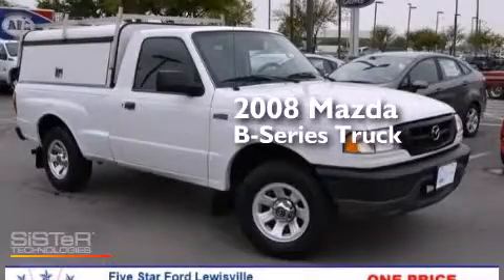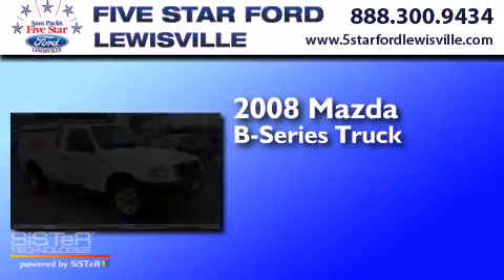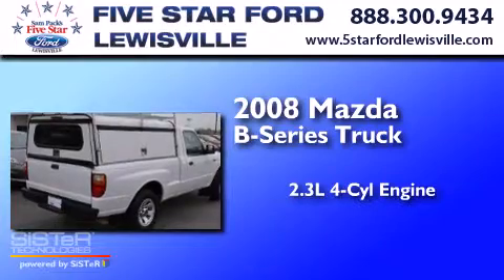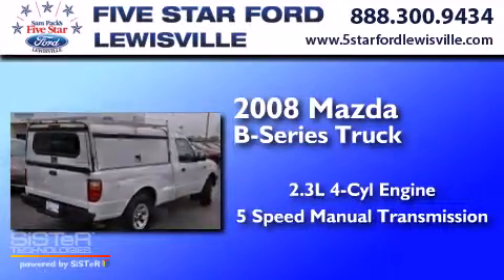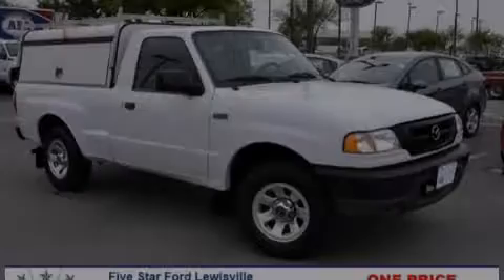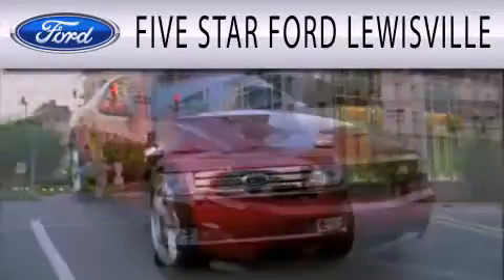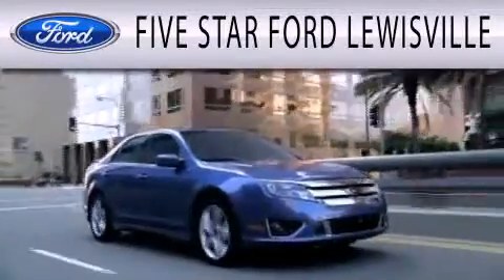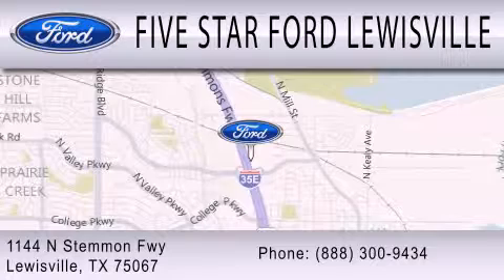Used 2008 Mazda B-Series Truck Lewisville TX 75067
We have been honored to serve the Lewisville TX area , we promise that your experience at our dealership will exceed your expectations ! Year : 2008 Make : Mazda Model : B-Series Truck Engine : Gas I4 2.3L/138 Trans . : Manual Exterior : Classic White Miles : 128,133 Interior : Gray Stock : EKD07766A Five Star Ford Lewisville 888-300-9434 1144 N Stemmons Freeway Lewisville , TX 75067